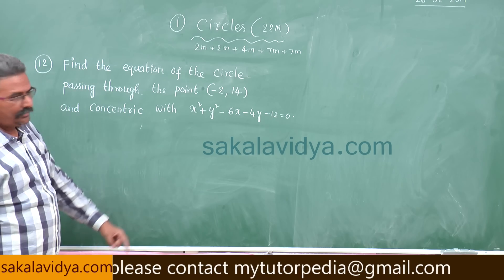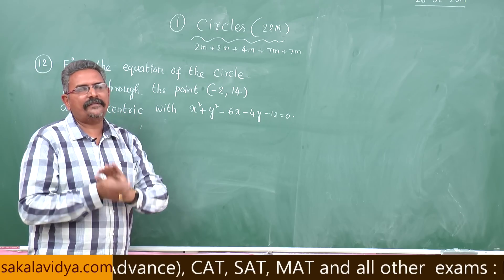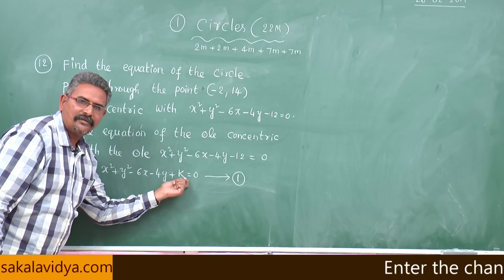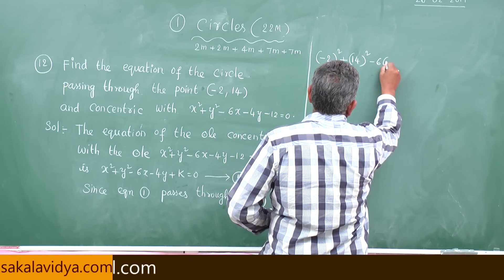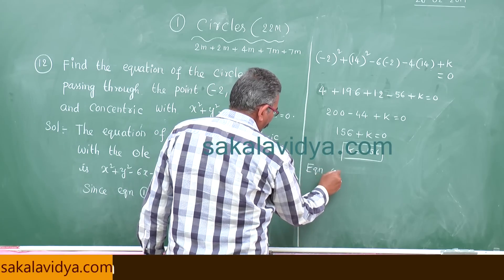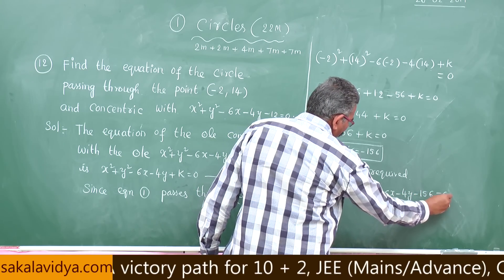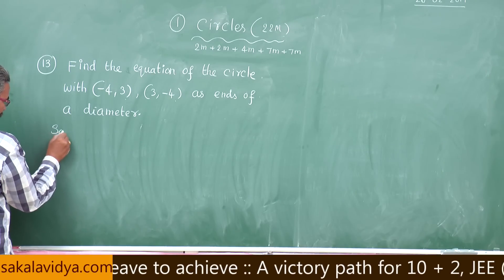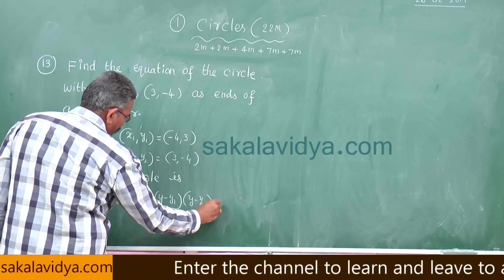How to score 75 marks in 24 hours in Intermediate|2B| CIRCLES PART 7